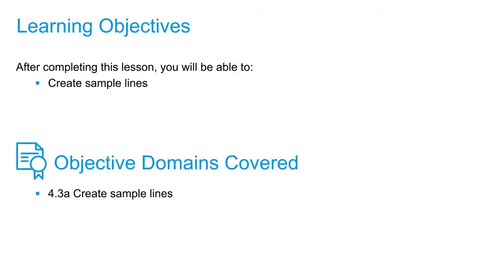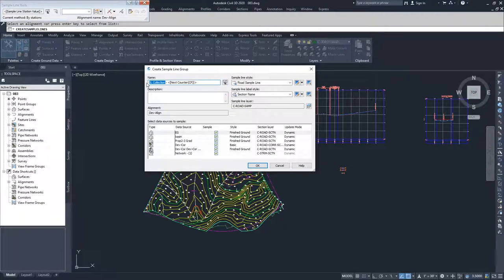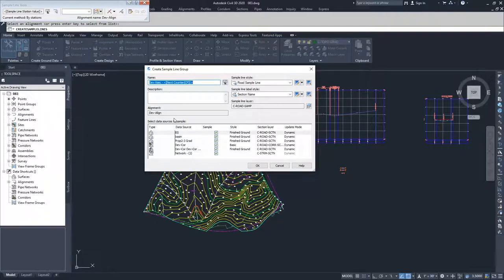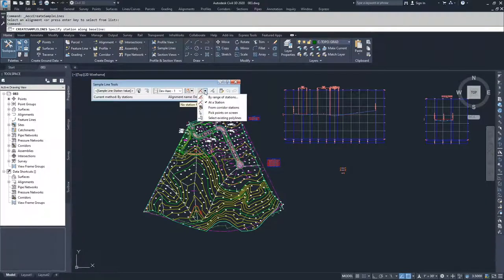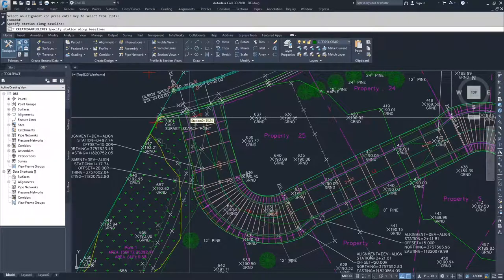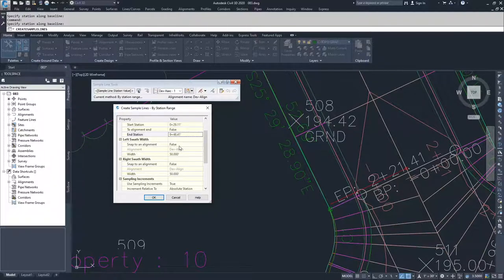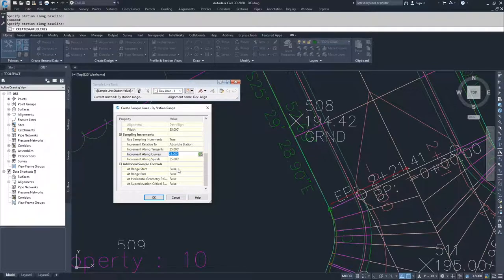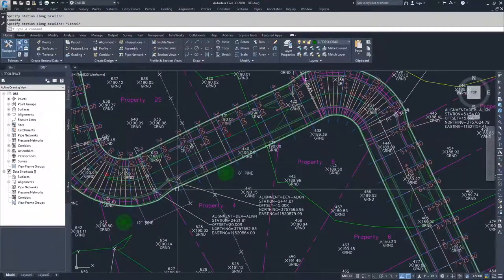Cert Prep for Autodesk Pro Civil 3D Infrastructure Design Lesson 4: Create sample lines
After completing this lesson, you'll be able to:

Create sample lines

Objective Domains Covered:
4.3.a Create sample lines